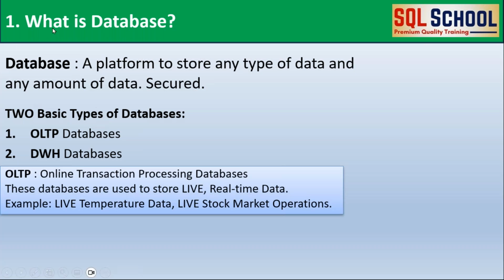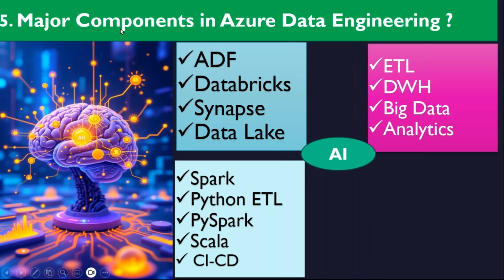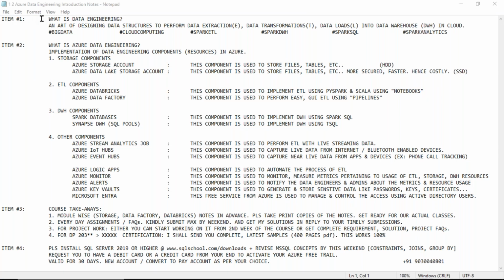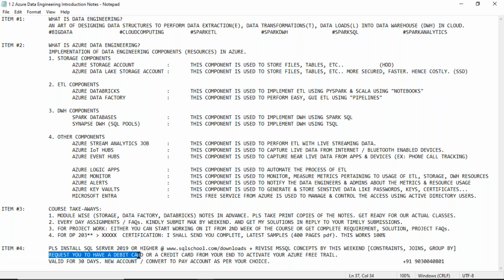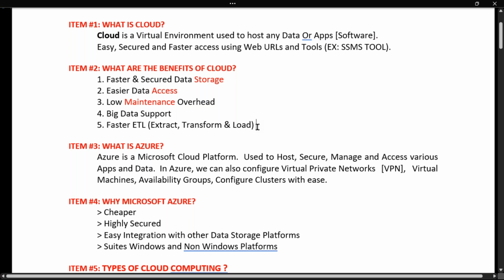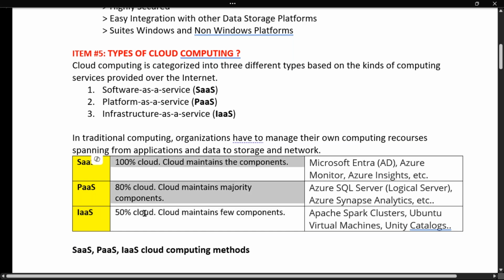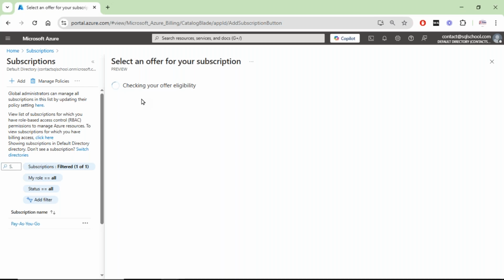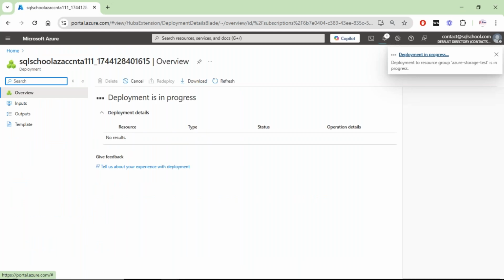Azure Data Engineer Training from SQL School I